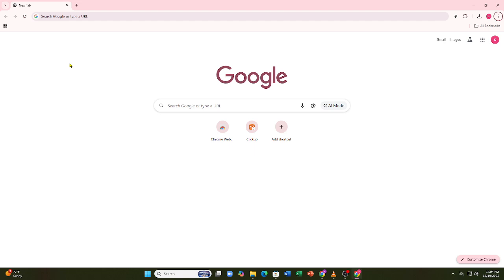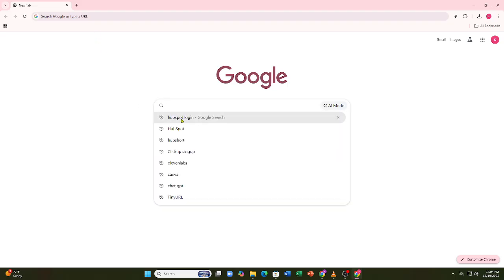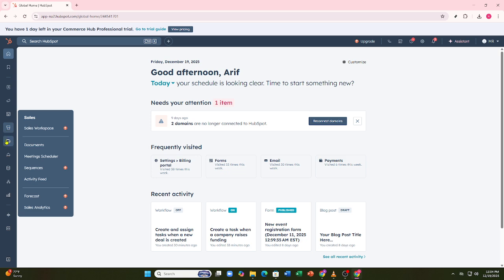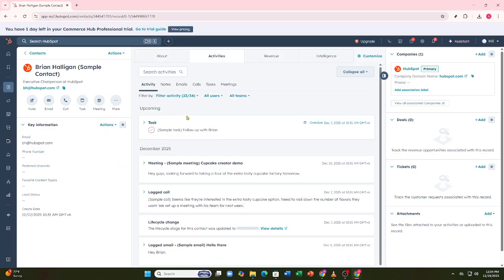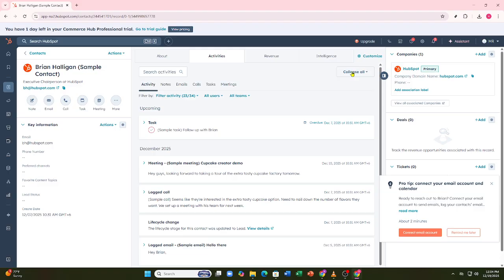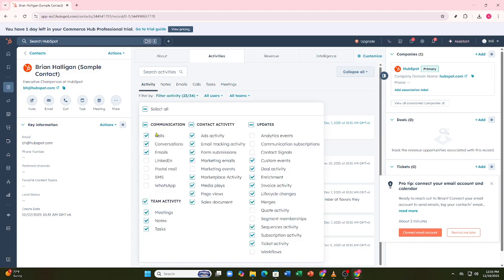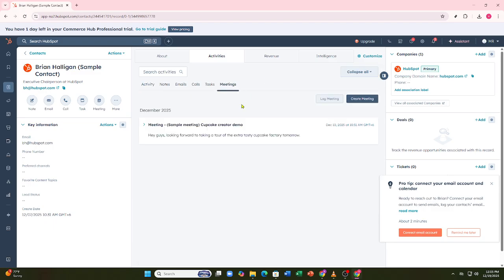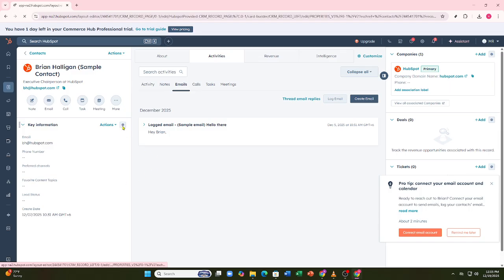How to track customer activity in HubSpot Full Guide 2026 Step by Step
Learn how to track customer activity in HubSpot with this full step-by-step guide for 2026. This tutorial covers monitoring contacts, viewing interactions, tracking email opens and clicks, and analyzing customer behavior to improve sales and marketing strategies. Perfect for sales professionals, marketers, and business owners, this guide will help you make data-driven decisions and enhance customer engagement. Follow along and master HubSpot customer tracking today!